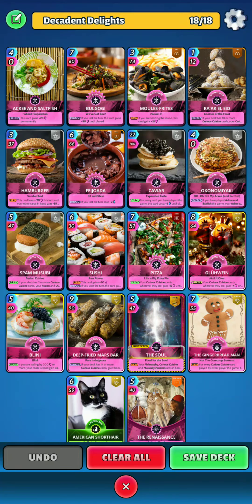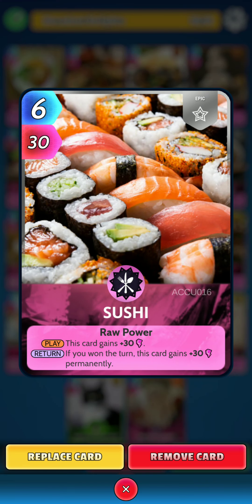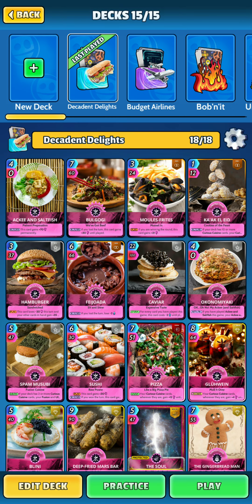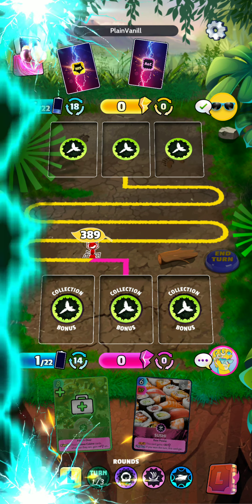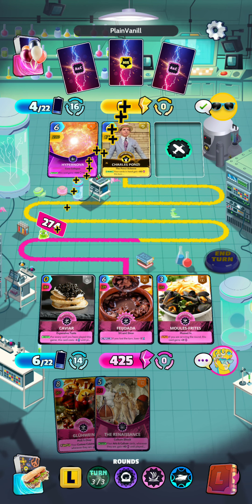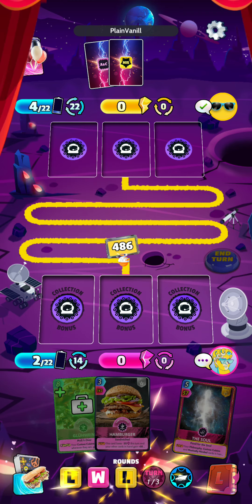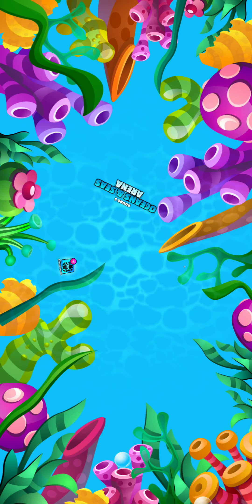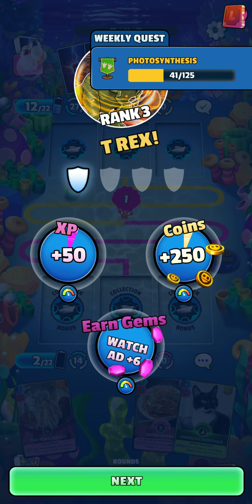[Decadent Delights] League Deck - CUE - Cards The Universe & Everything (Final turn 1 point win)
CUE - Cards the universe & everything weekly league deck